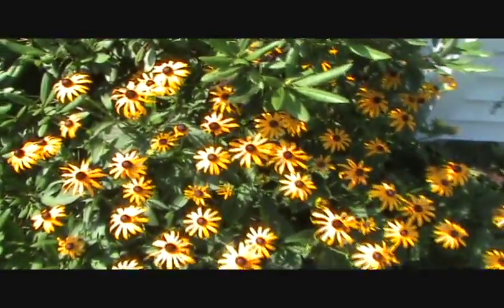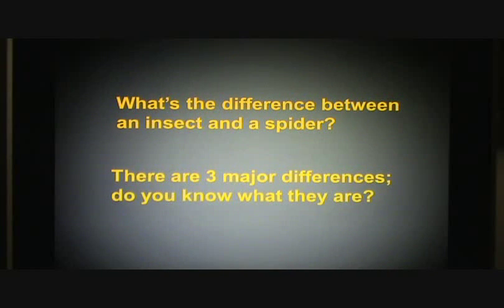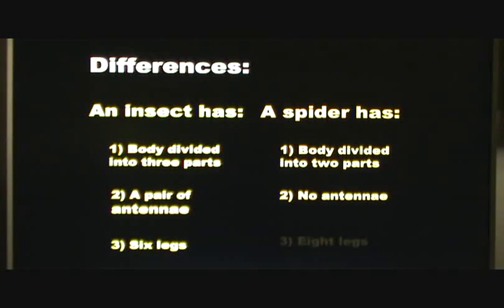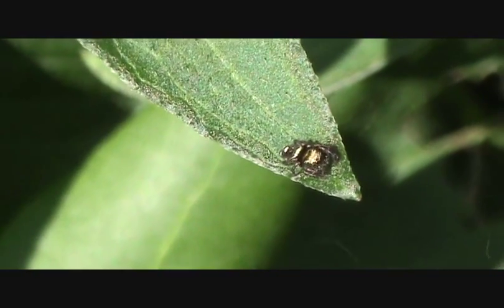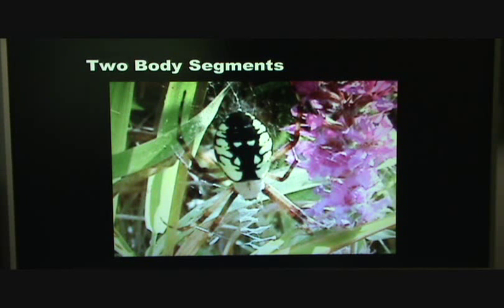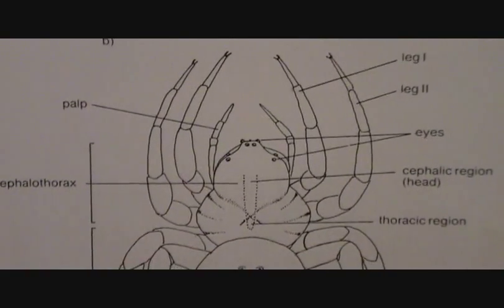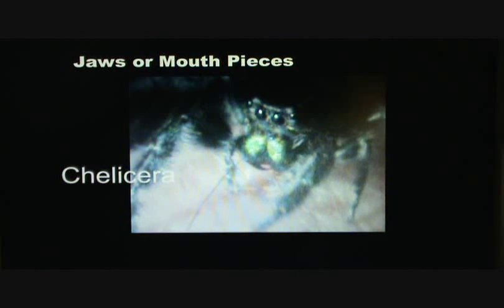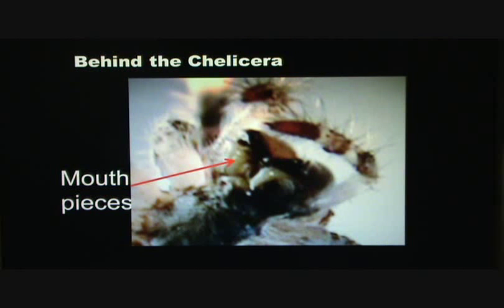Spider Class 101: A Spider's Anatomy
In this third Summer session of Spider Class 101, you will be introduced to the anatomy of a spider and also a short quizz on the difference between an insect and a spider. Be sure and see session, #4 which will cover the "inside anatomy" of a spider to be released next. PS: A slip of the tongue which missed editing, please know that ALL insects and spiders are in the phylum, Arthropoda.
Bob